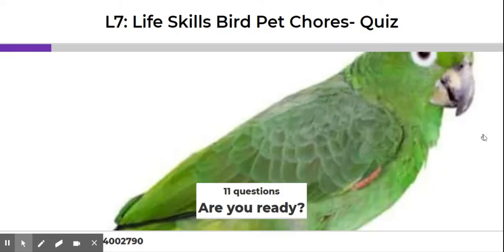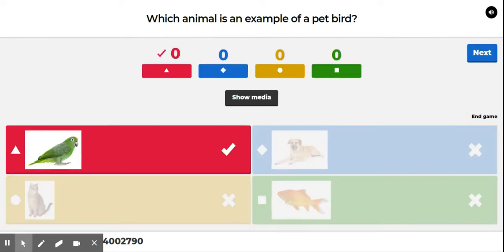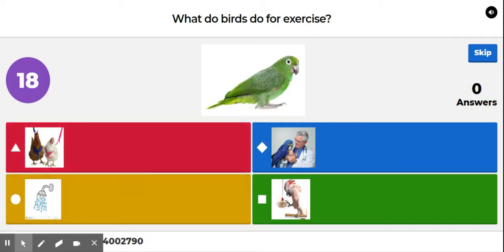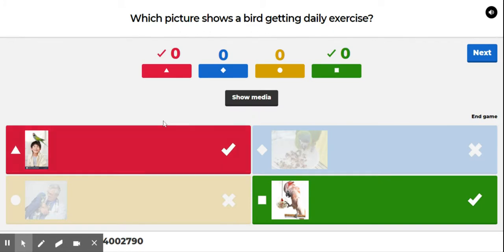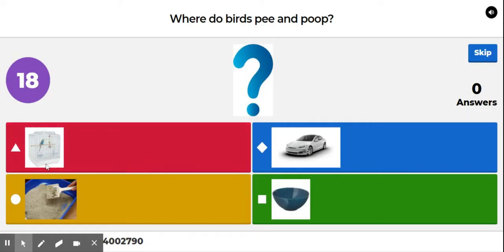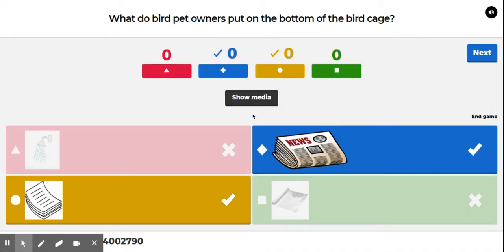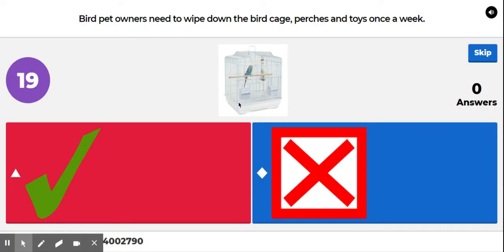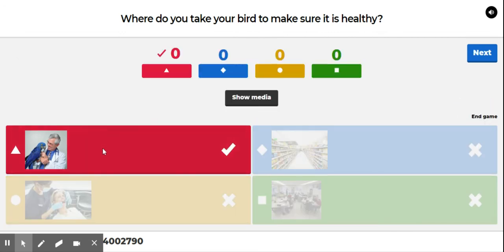L7: Life Skills: Pet Bird Chores - Quiz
People who own pets have pet chores that need to be done. Quiz yourself on having a pet bird and pet bird chores.